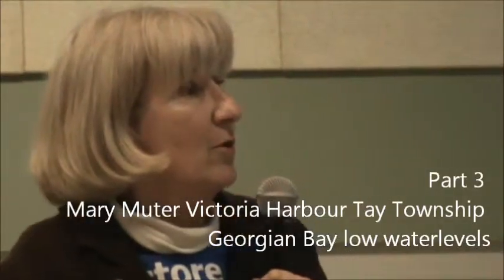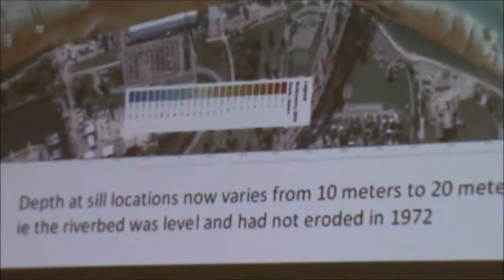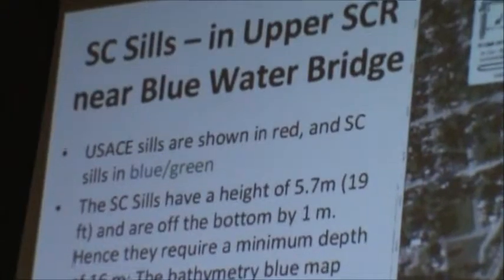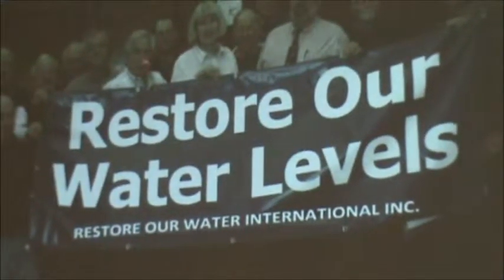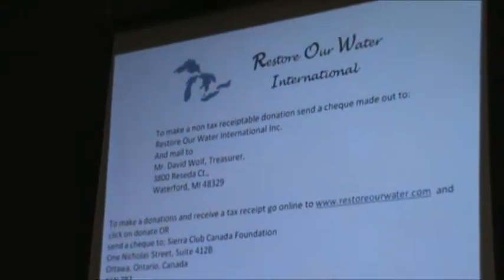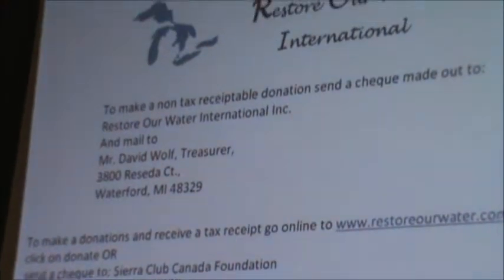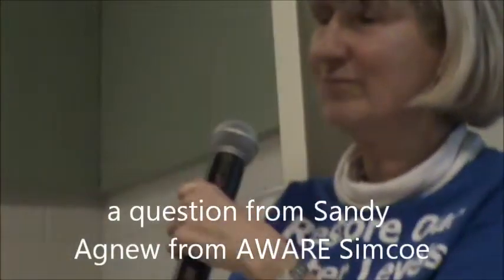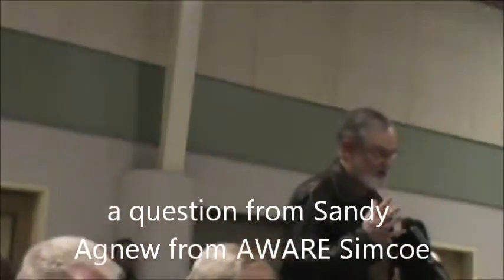3 Victoria Harbour Georgian Bay Mary Muter Sierra Club Feb 28 2013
Scott Warnock Mayor of Tay Township (Home: .) called a meeting to discuss the low water levels of Georgian Bay Feb 28th, 2013. Mary Muter from the Sierra Club was the special guest with expertise as to how to tackle this international problem...   As you can see there was a full house - People are very concerned -

"TRAVERSE CITY, Mich. - Two of the Great Lakes have hit their lowest water levels ever recorded, the U.S. Army Corps of Engineers said Tuesday, capping more than a decade of below-normal rain and snowfall and higher temperatures that boost evaporation.
Measurements taken last month show Lake Huron and Lake Michigan have reached their lowest ebb since record keeping began in 1918, and the lakes could set additional records over the next few months, the corps said. The lakes were 29 inches below their long-term average and had declined 17 inches since January 2012.
The other Great Lakes — Superior, Erie and Ontario — were also well below average."
'The Great Lakes as a Commons':  In May 2012, Council of Canadians chairperson Maude Barlow spoke in Toronto, Hamilton, Thunder Bay, Kingston, Sarnia, Tiny Township, Owen Sound and London to promote the idea of a Great Lakes Basin Commons. The Sarnia Observer reported at that time, "The survival of the Great Lakes requires a new way of thinking, says Barlow. She is calling for the lakes to be designated as 'Common' to be shared, protected and managed by those living around them. She noted, 'More water is being take out of the lakes every day than is returned by nature and they're suffering from pollution, invasive species, climate change, fracking, mining in the U.S. and other challenges.' Barlow is calling for a new narrative for the region where those living there ask the same questions being asked by the First Nations. That includes asking how the lakes can be protected for the next seven generations, and how they can be shared equitably and responsibly, she said."